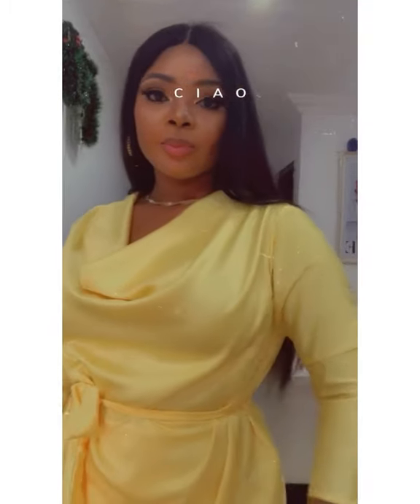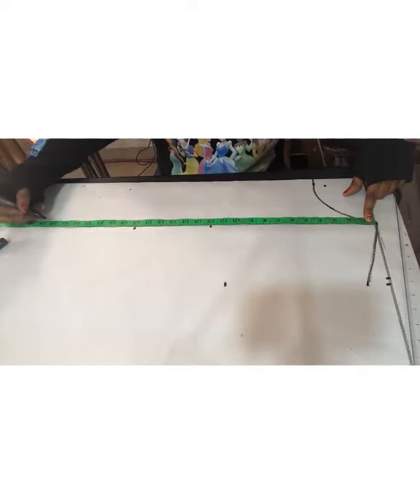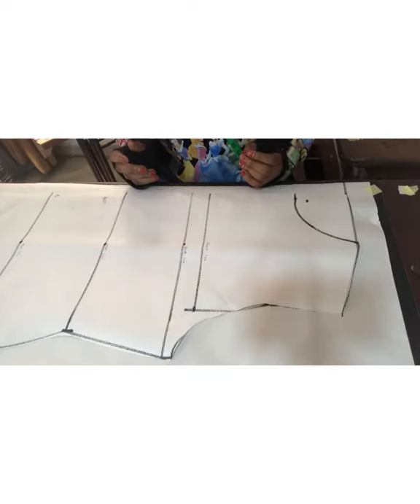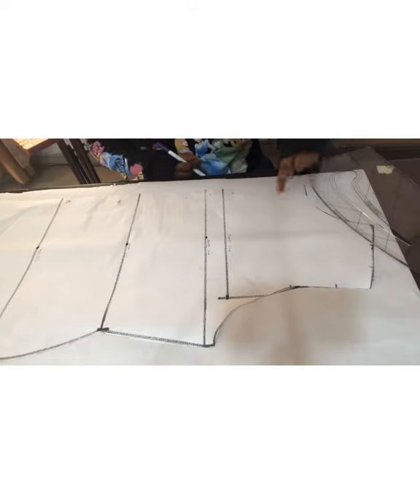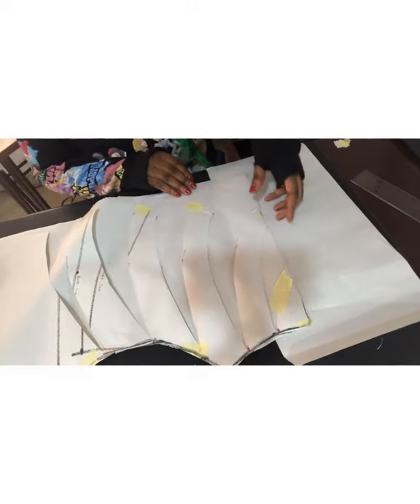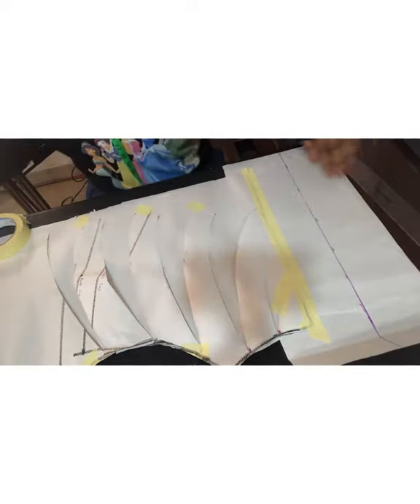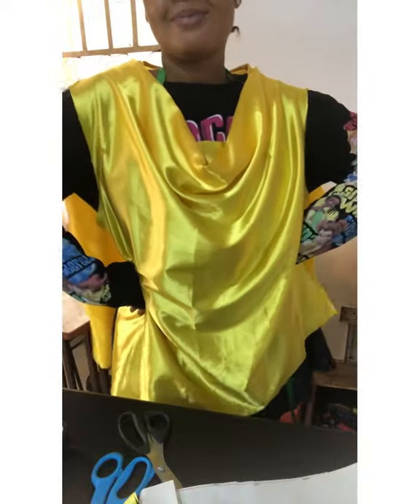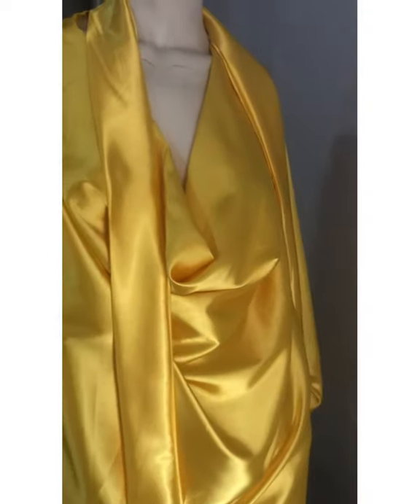7 March 2021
Best way of making a crawl neck top from basic bodice pattern